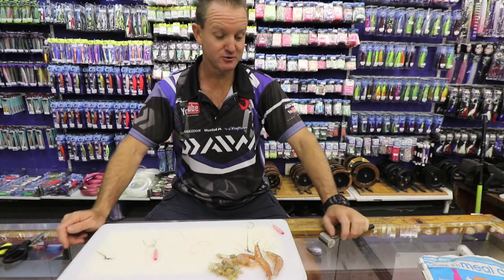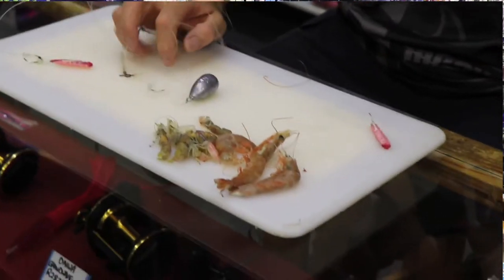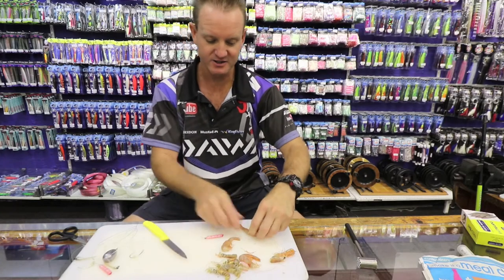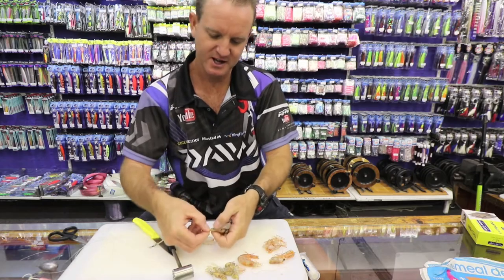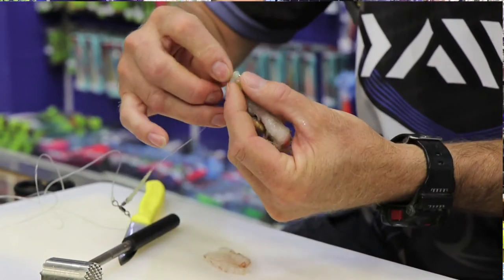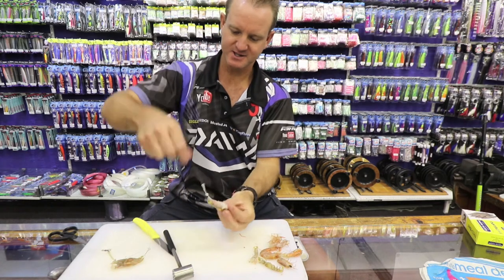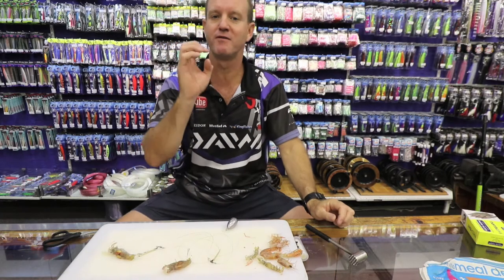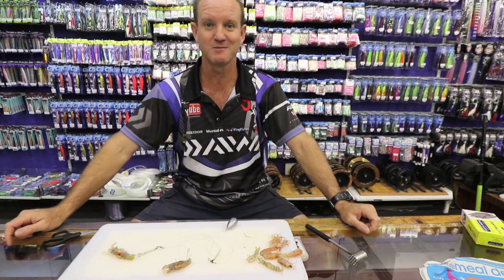2018 BAITS &TRACES - Cracker Shrimp & White Prawn Double Hook Trace & Bait for eeltail barbel